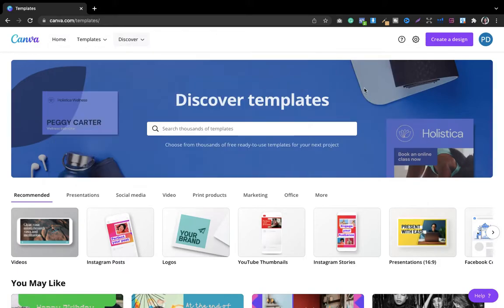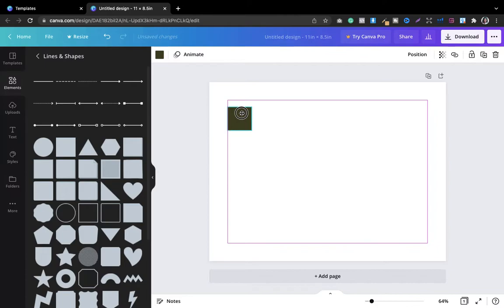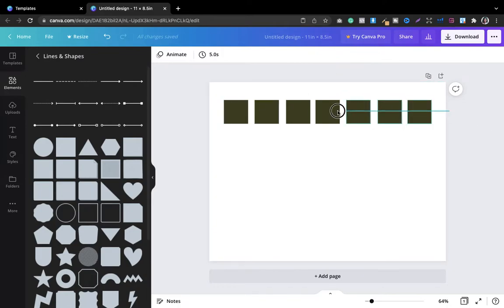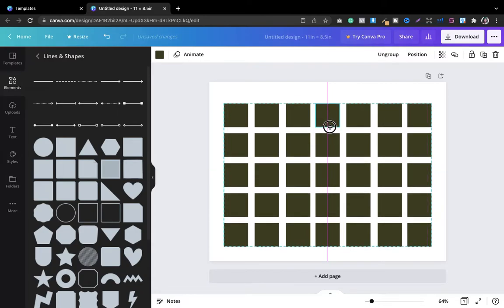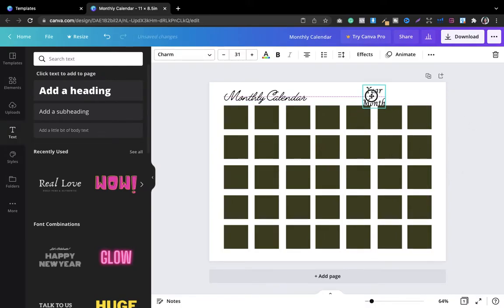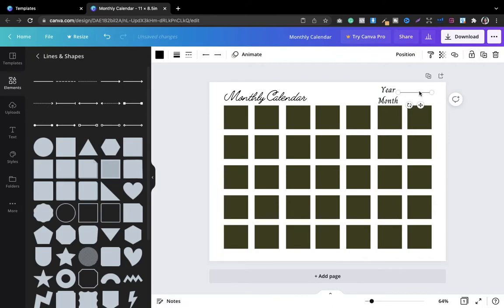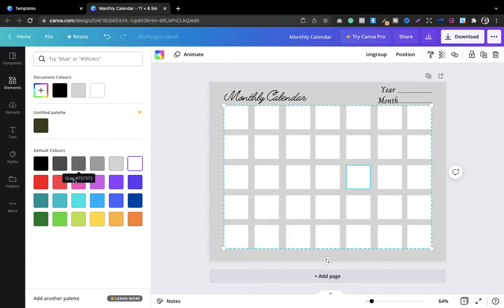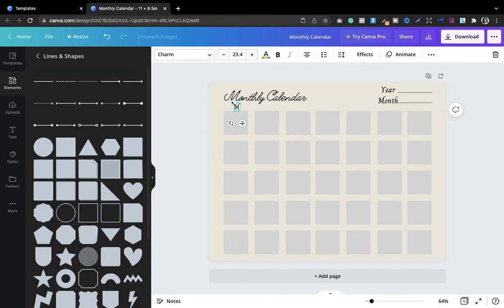Amazon KDP Calendar (Horizontal) Under 10 Minutes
Hey guys, hope you're doing well. In this video, I'm going to talk about diy monthly calendar,monthly calendar spread,plan with me, calendar,how to make a planner on canva.